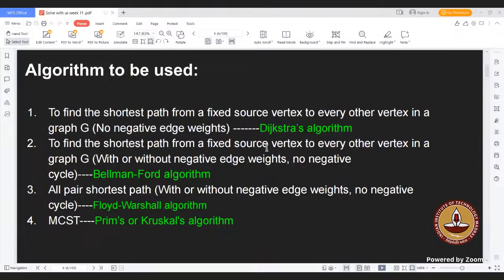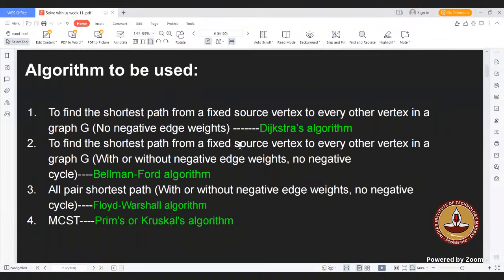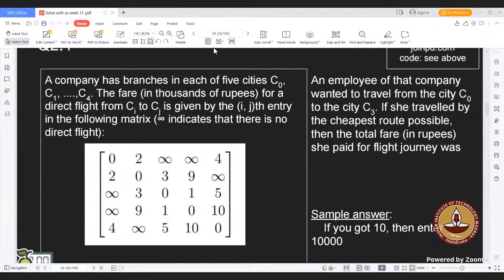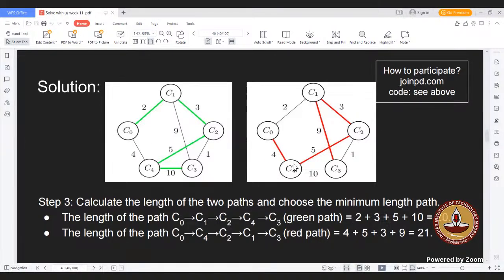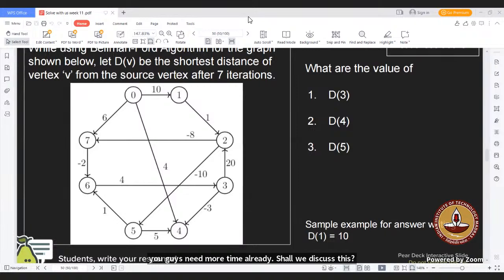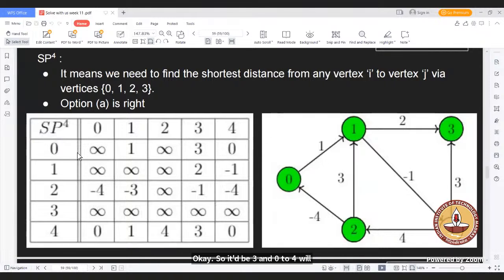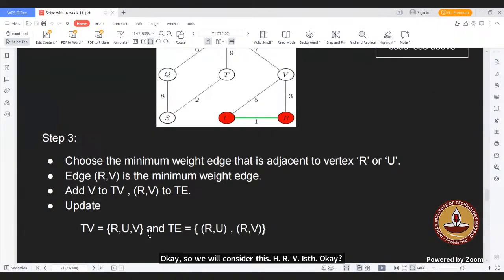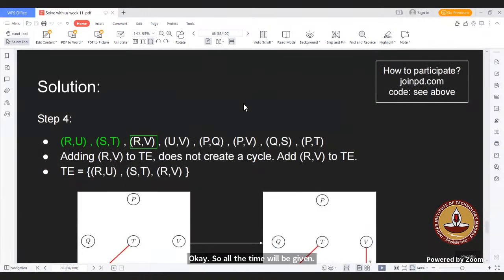Maths 1 - Solve with Us - Week 11 (Maths I)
Solve with Us - Week 11 (Maths I)